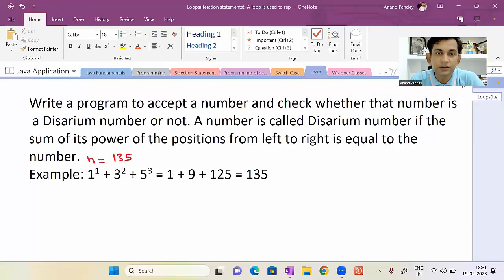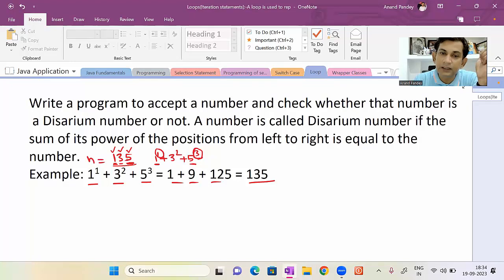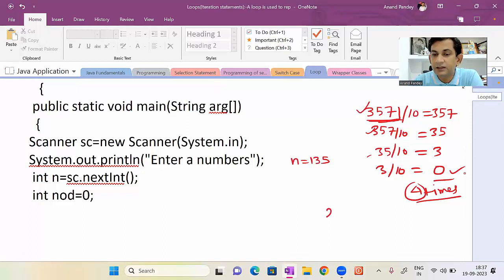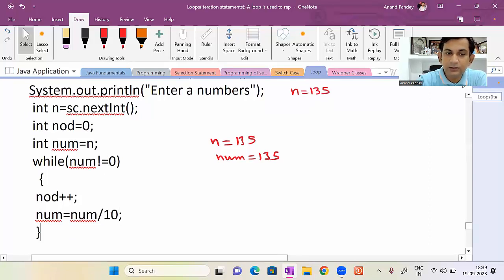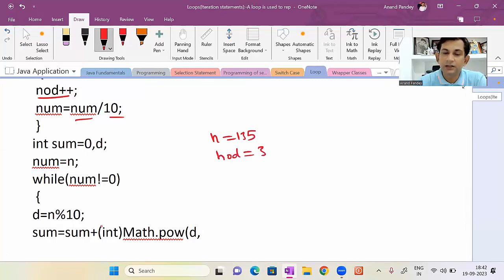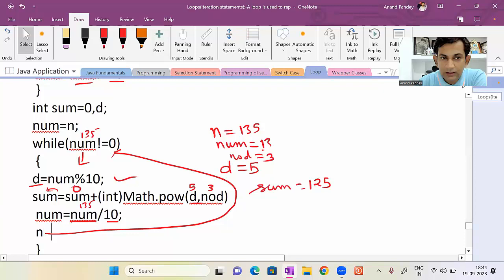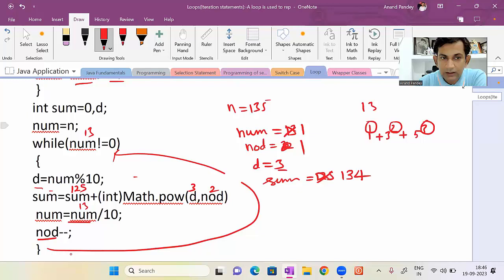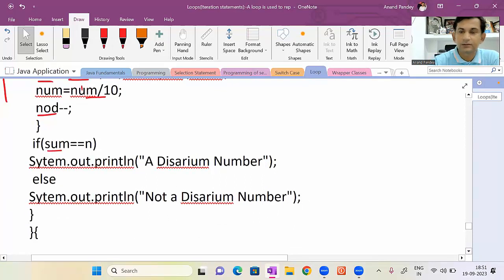Disarium Number in Java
Program to count the number of digits